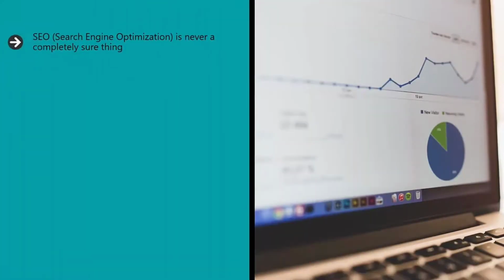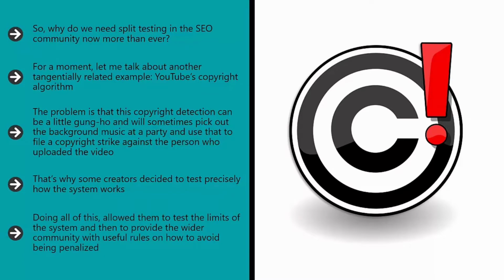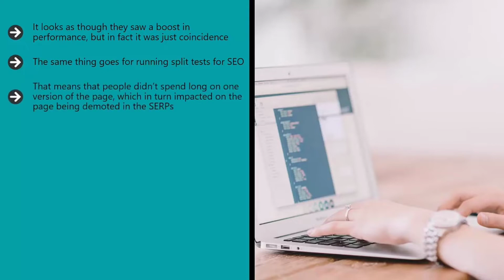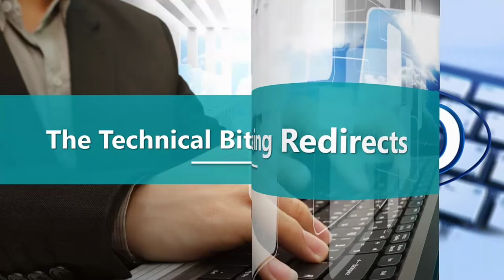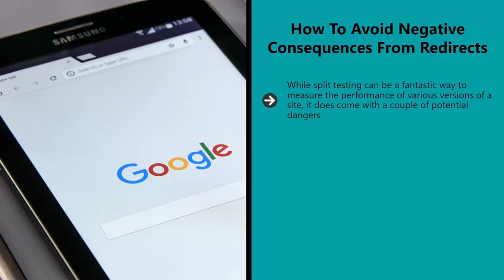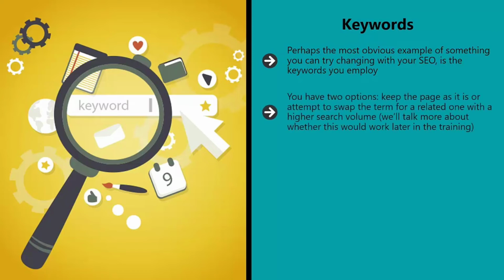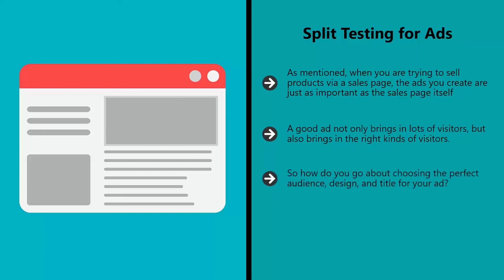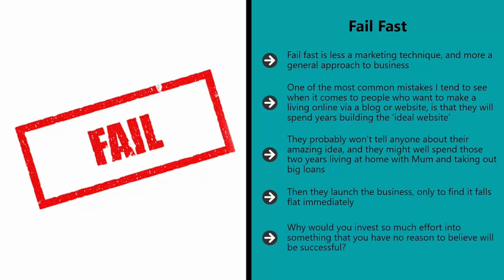SEO Split Testing ! More Traffic than Ever !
By comparing several versions of your web pages, such as your landing pages or homepages, a split test helps you identify which one has a better conversion rate for your visitors. When the split test is launched, your pages' traffic is randomly spread over the different versions of your pages.

SEO Split testing essentially means taking a rigorous and somewhat scientific approach to your search engine optimization, which effectively means removing the guess work from the process.

In fact, what split testing really amounts to, is helping your site to ‘evolve’ to become the most optimized version of itself.

What is Split Testing?

Why We Need Split Testing Now More Than Ever – The Powerful Benefits of This Strategy

Why Split Testing Works and When it Doesn’t – Understanding Statistical Significance

Using Split Testing for SEO Success

The Technical Bit: Using Redirects

Tools and Best Practices

What to Test?

Advanced Strategies

SEO - What We Know and What Split Testing Has Shown Us

Related Strategies and Conclusion

The Information available on this You Tube Channel is for Educational and Information purposes only. This You Tube Channel does not provide any Financial Advice. There is no guarantee, that you will able to generate income by using the ideas mentioned in this video. Your level of success in achieving results, as mentioned in this video, will depend on your skill, hard work and knowledge. You expressly agree not to rely upon any information given in this video or channel. This You Tube channel strictly advice viewers to never pay any fees, charges to any sites, individuals or companies for earning.